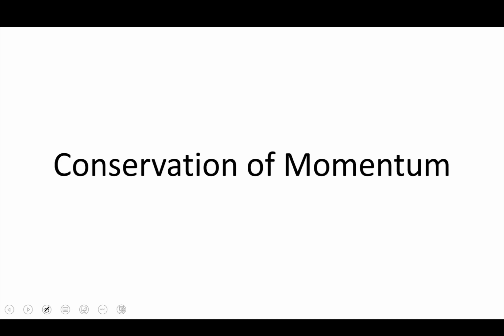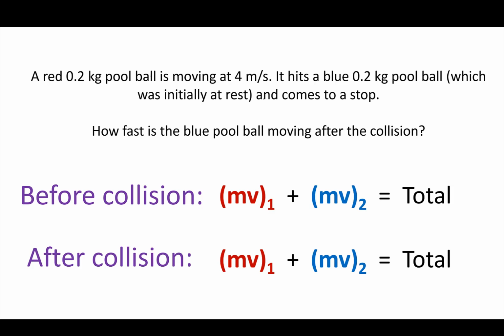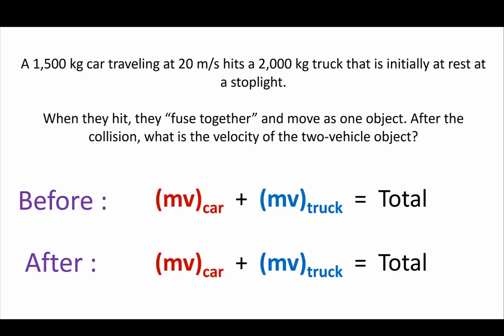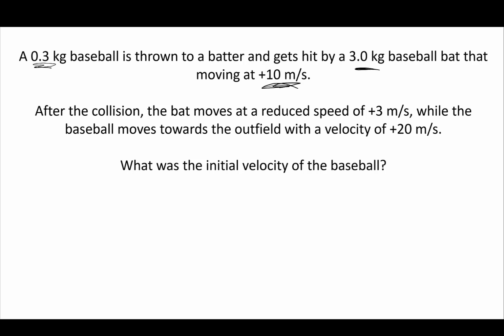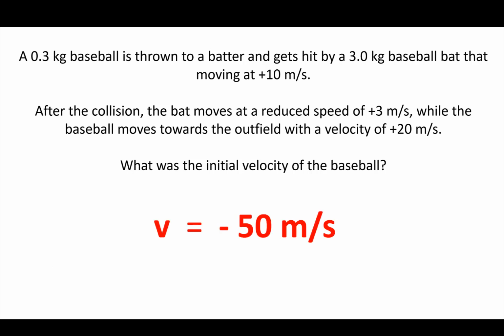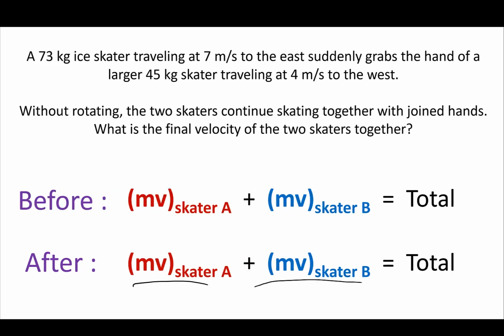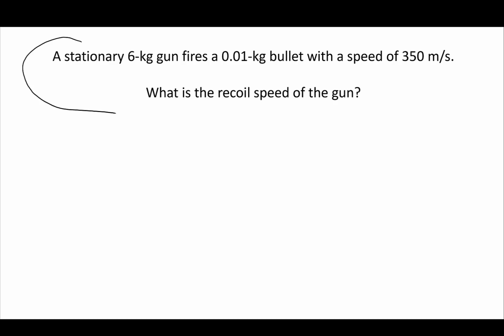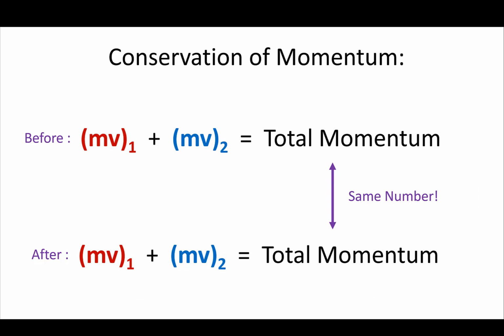Conservation of Momentum problems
In this video, I demonstrate how to use conservation of momentum to solve problems involving the motions of two objects